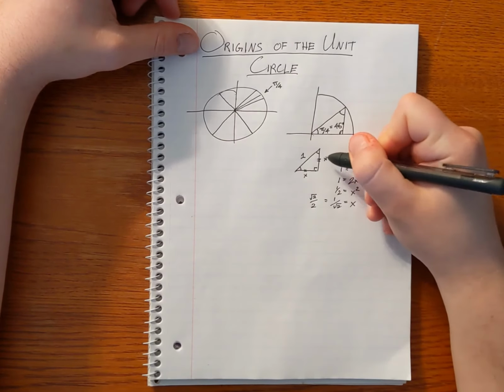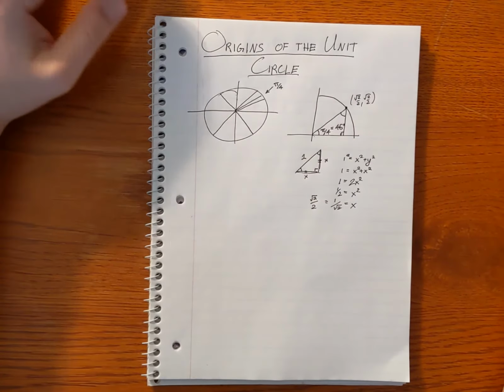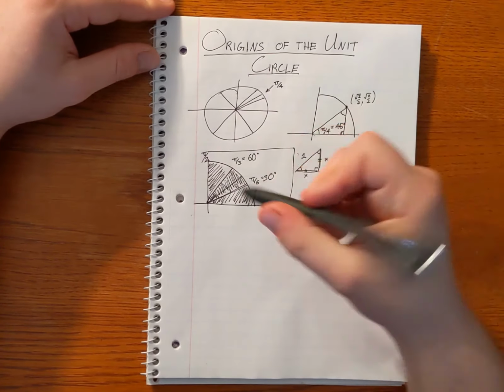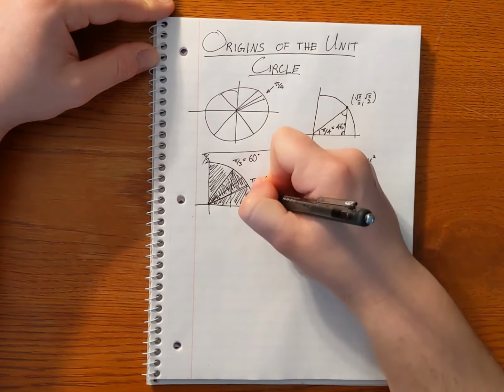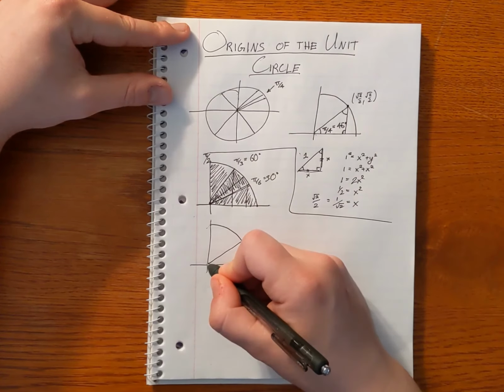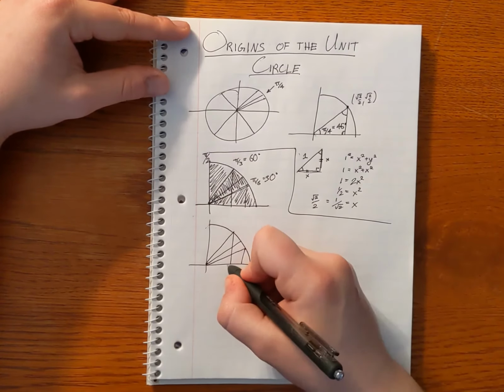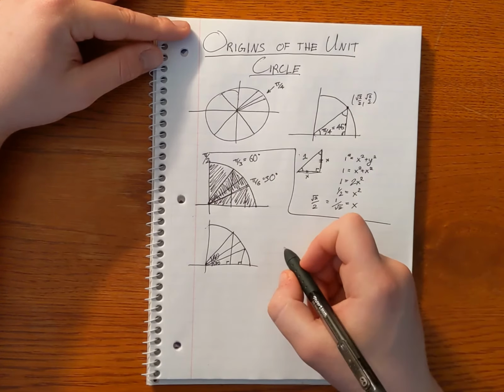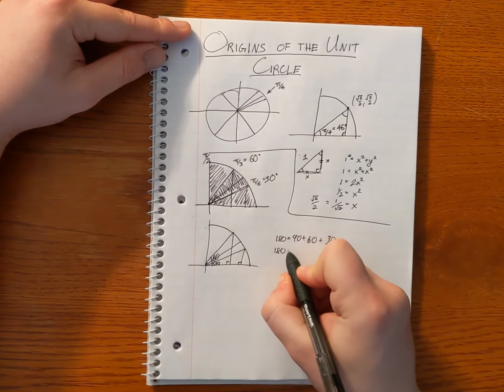Origins of the Unit Circle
This explains the derivations of the coordinates of the standard angles on the unit circle.